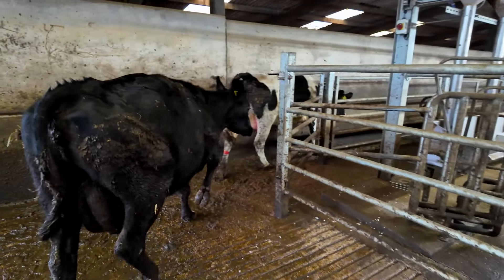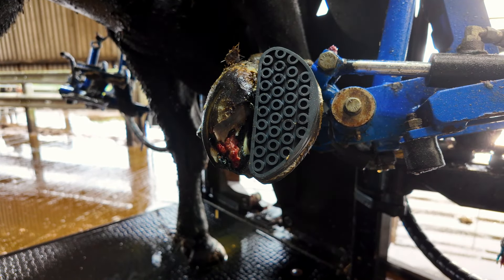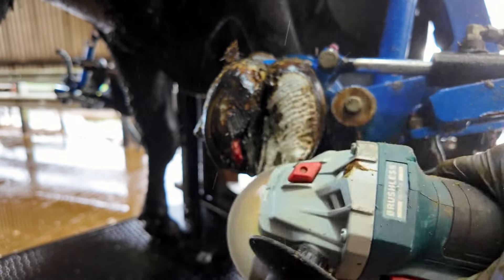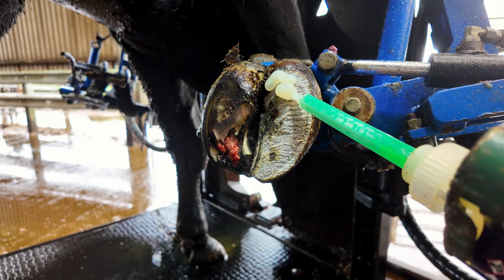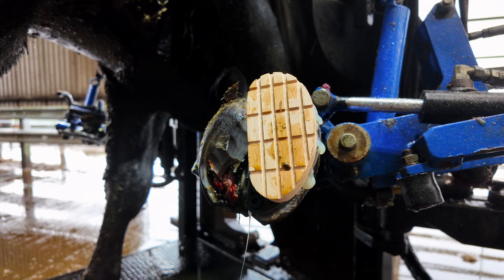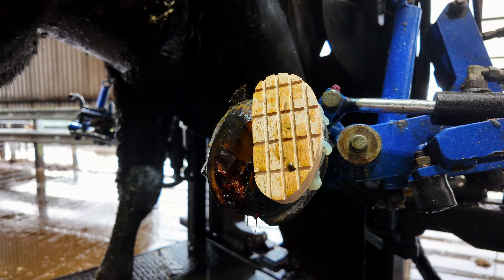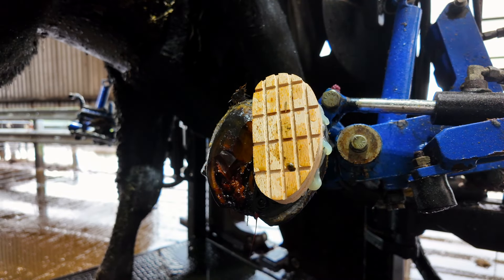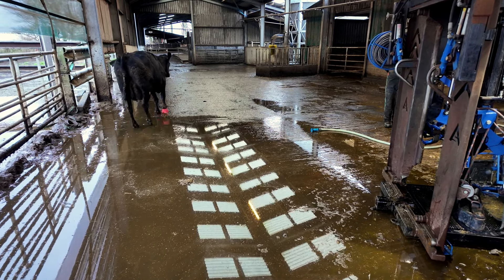This young cow has a BROKEN TOE!!!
CAN we help this lady ?  In this video we have been called in to treat an injured cow! do you think we can fix her?